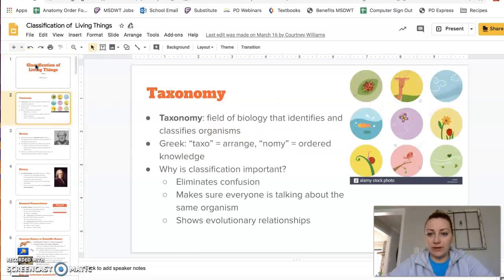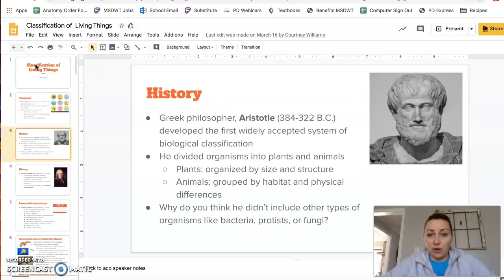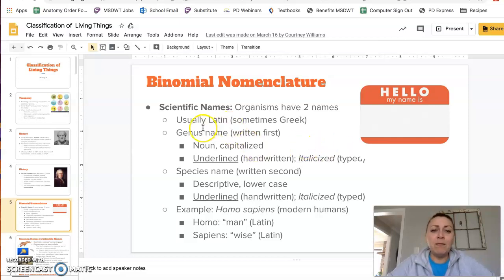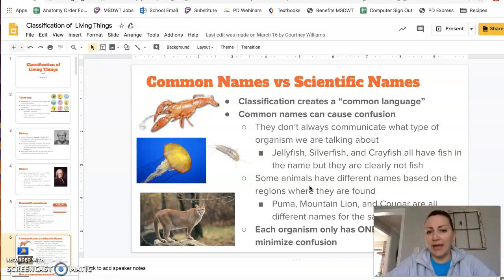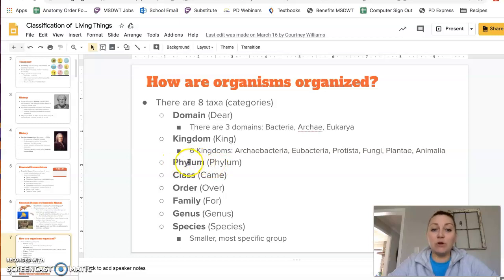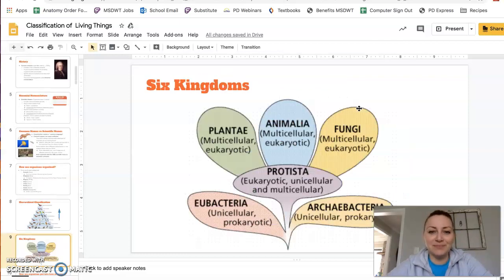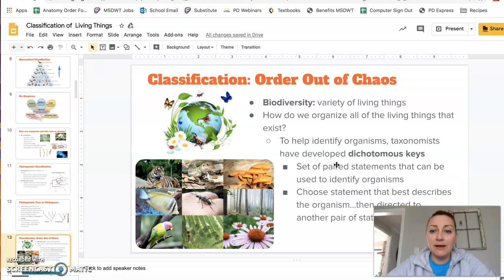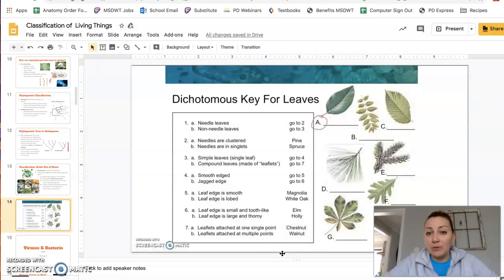NC Biology Notes: Taxonomy Scientific Names & Dichotomous Keys